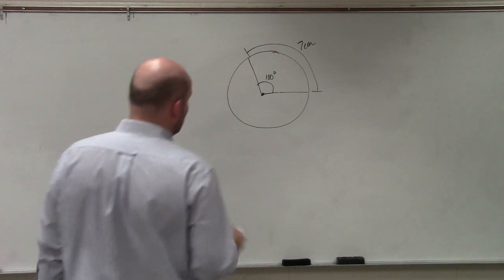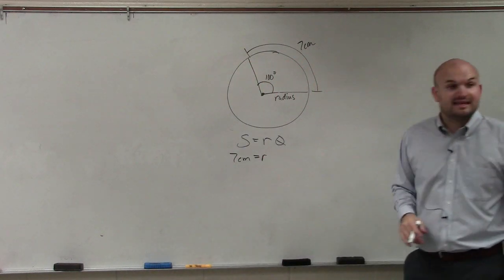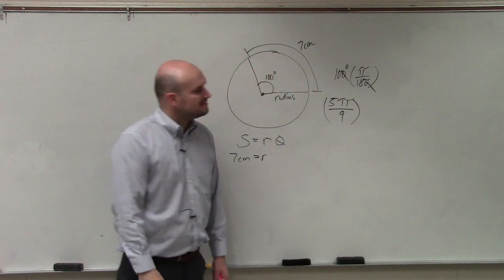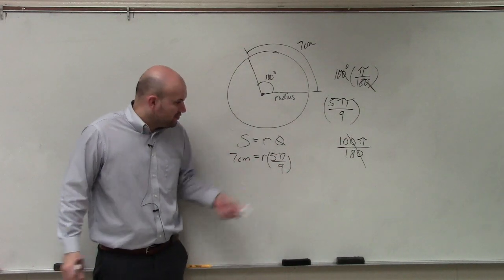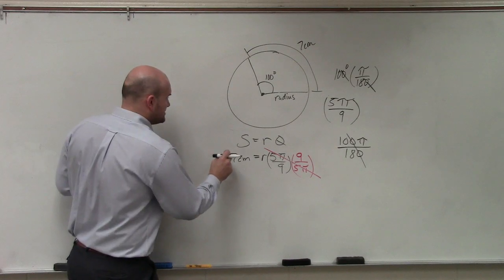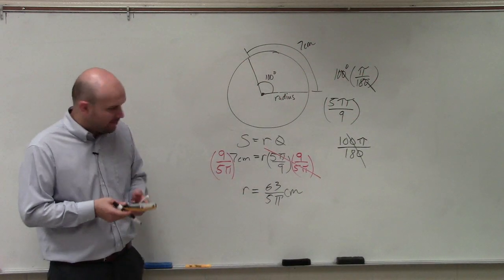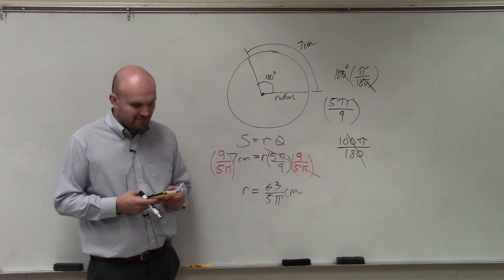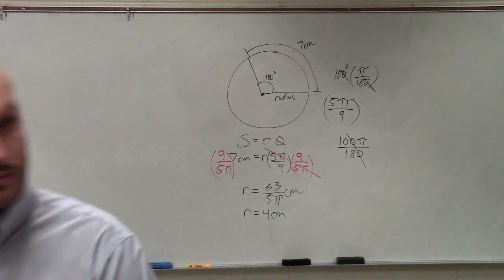How to find the radius of a sector given arc length and theta